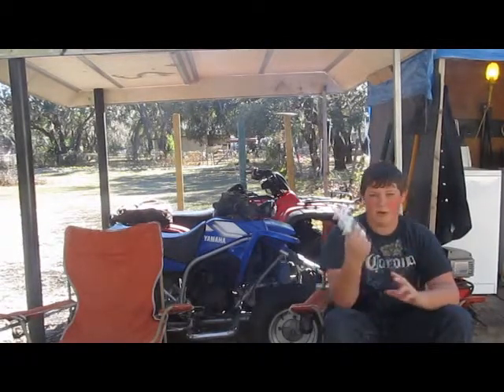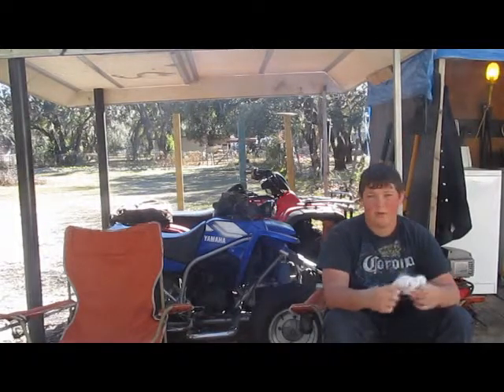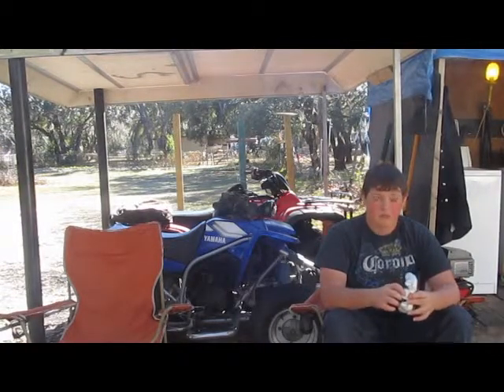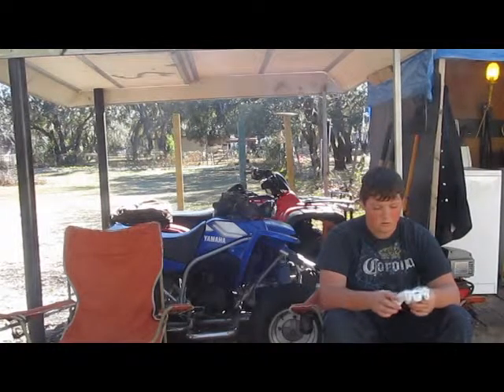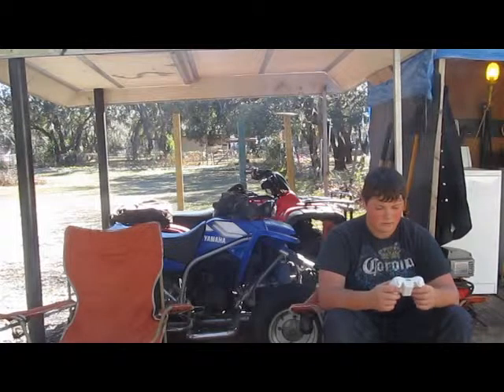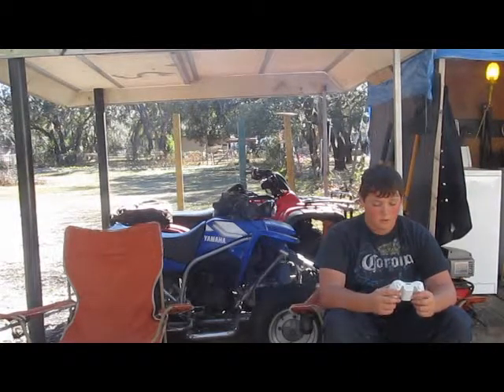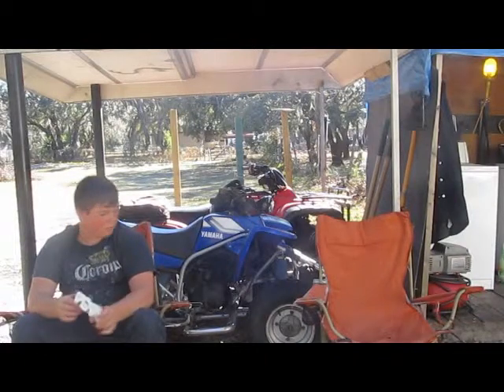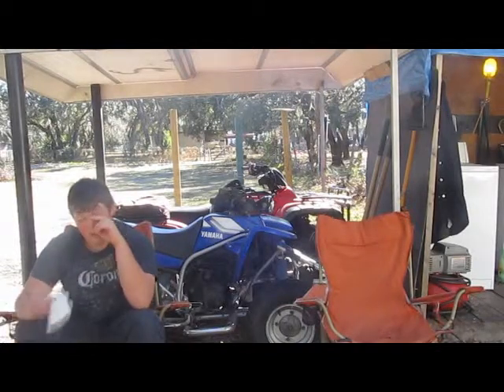Teleporting Controller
Tags and shizz :
minecraft
minecraft xbox 360
xbox 360
xbox 720
one direction
im on one
shank xbox 360
china anne mcclain
alicia keys
mercy kanye west
one time parody
how to kiss
10th prestige mw2
xbox arcade
shes the one
playstation 3
e3
remember the name
xbox live generator
salad fingers
drake forever
minecraft yogscast
htc one x
fallout 3 cheats
lights ellie goulding
lil b